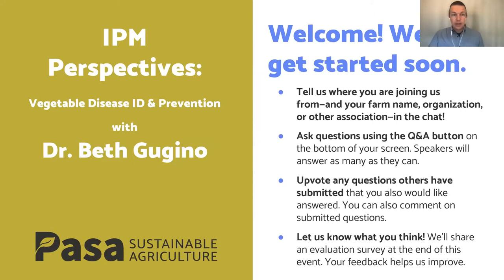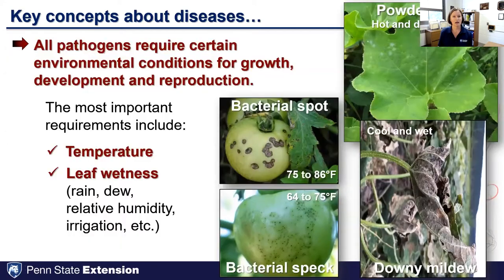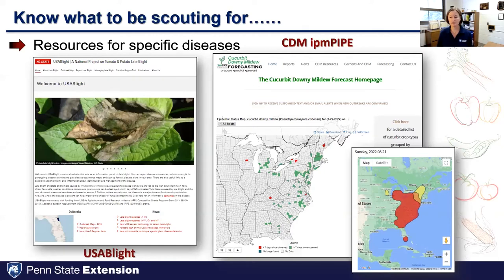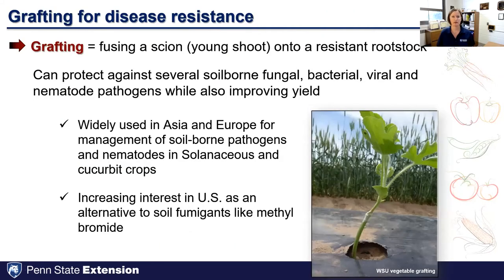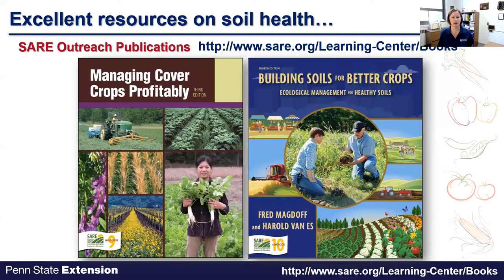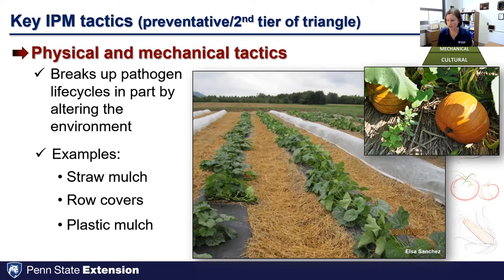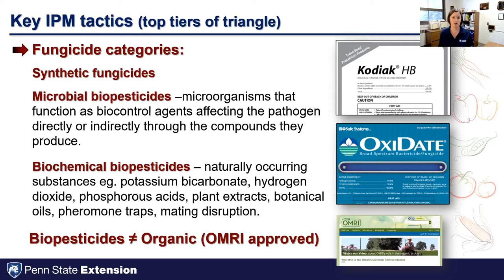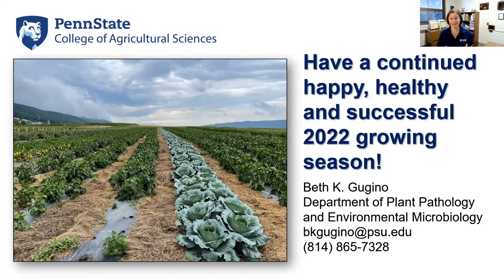IPM Perspectives: Vegetable Disease ID & Prevention with Dr. Beth Gugino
Find out how to recognize the early signs of diseases and take steps to prevent them.

Taking an Integrated Pest Management (IPM) approach on sustainable and organic farms is all about planning, observation, and timely responses—nowhere is that more true than with plant disease.

Join Dr. Beth Gugino, Penn State University professor and extension specialist in vegetable pathology, to learn about observation and diagnostic tools you can use to recognize the signs of different diseases quickly, and how respond to before they get out of control. We also discuss steps you can take to prevent disease in your crops.

Dr. Gugino’s current research focuses on management of onion bacterial diseases, identification of soil-borne pathogens that affect tomato high tunnels, and identification of bacteria associated with soft rot and other potato diseases common in Pennsylvania.

This session is part of our IPM Perspectives series, featuring experts offering unique insights, tools, and techniques to help you manage pests on your farm in a more proactive and sustainable way.